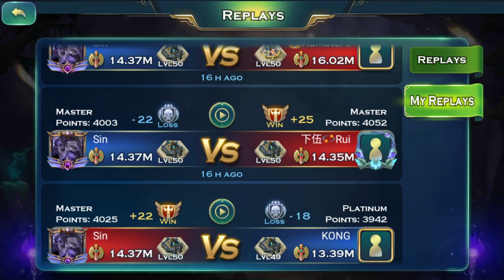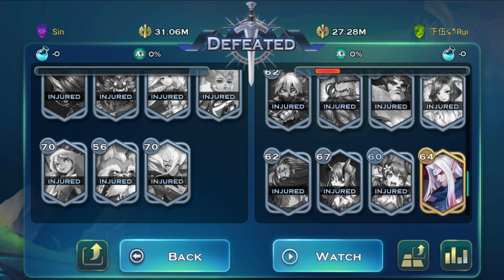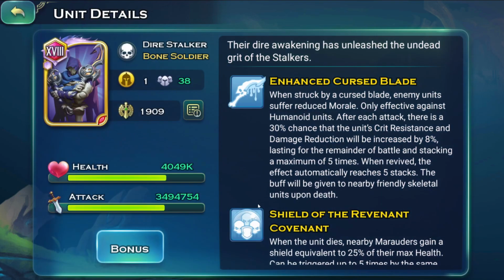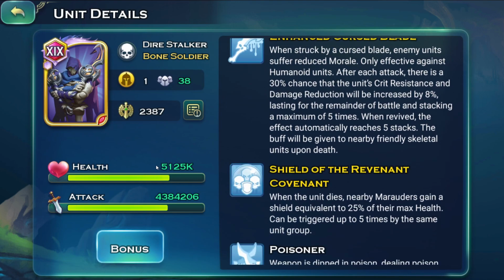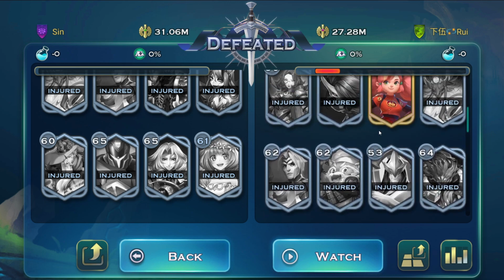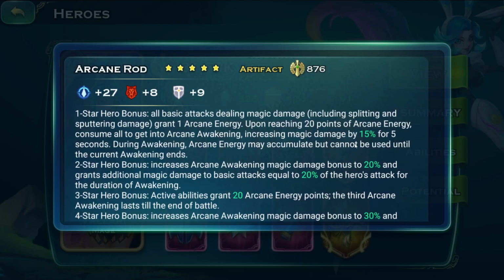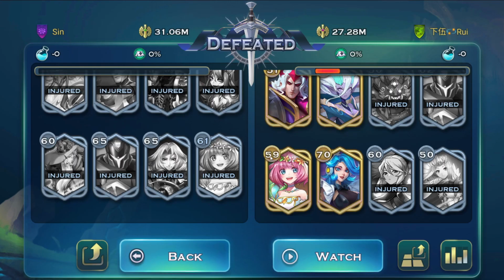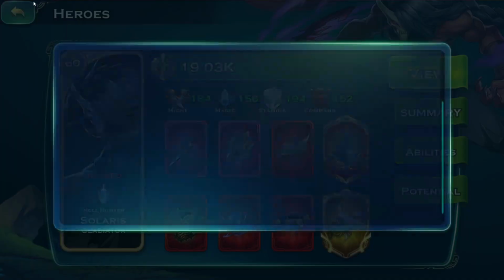Lost To Same Core (°□°) 14.3 vs 14.3 - Battles #20 - Art of Conquest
If you wish to further support the the channel 🤗:
Lost To Same Core (°□°)  14.3 vs 14.3 - Battles #19  - Art of Conquest